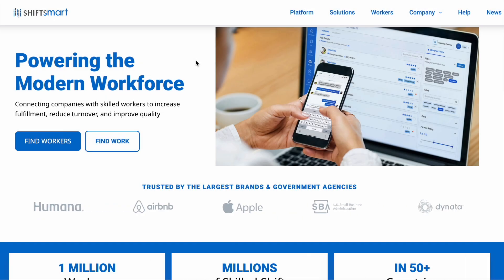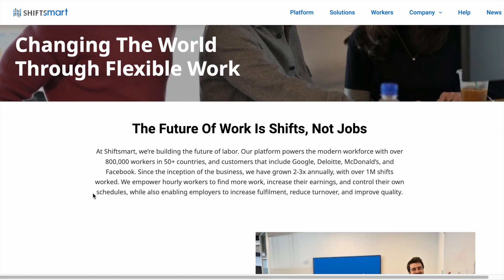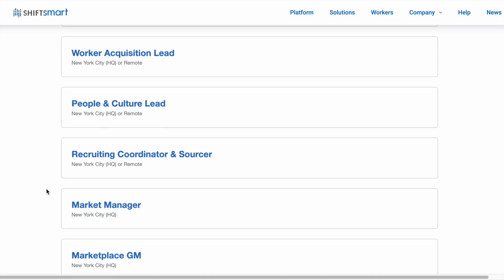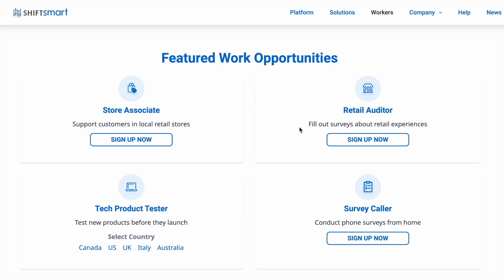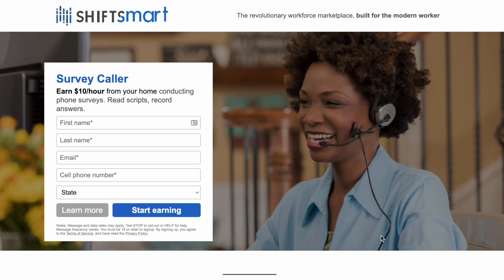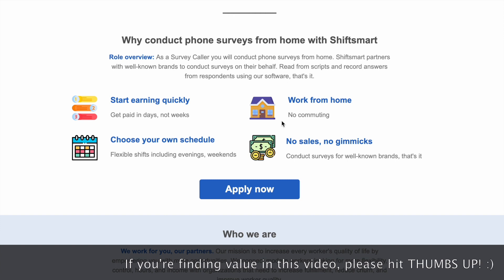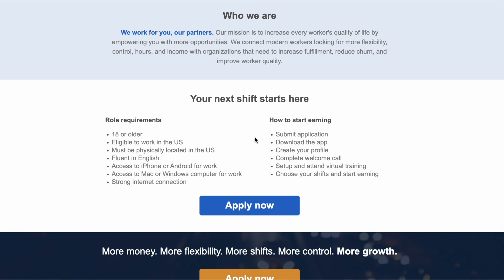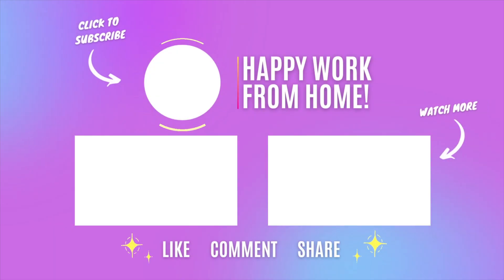*QUICK MONEY* MAKE EXTRA MONEY ONLINE FAST! Night and Weekend Shifts | Remote Work From Home Jobs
Here is a side hustle to earn some extra money from home!  Pick your schedule and you can work as much or as little as you want.  No experience necessary for this work from home remote job.  Training provided!  APPLY NOW! 👩🏽‍💻

🔹 How To Get A Remote Job With No Experience – 7 Easy To Follow Steps

Hello!  My name is DaLorean.  And on this channel I make videos on:

✅  Remote Jobs (leads!)
✅  Work From Home Jobs (more leads!!)
✅  Job Openings (even more leads!!!)
✅  Starting an Online Business
✅  Side Hustles for Extra Money
✅  And all other things ONLINE JOBS related 👩🏽‍💻